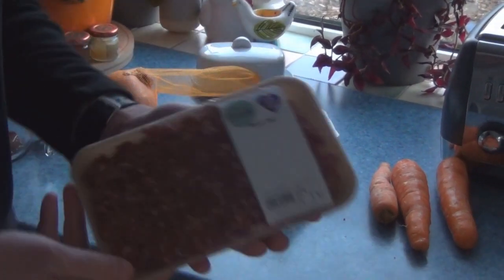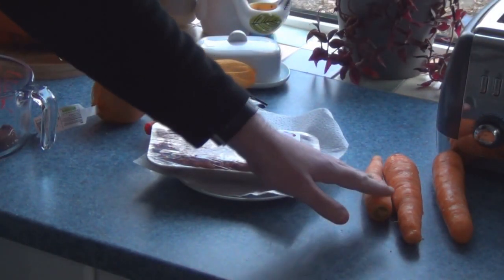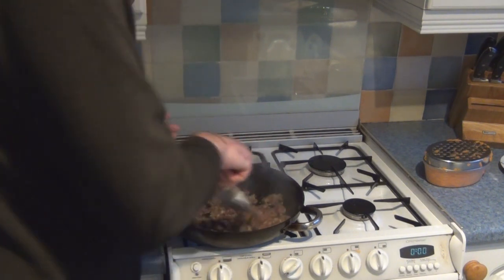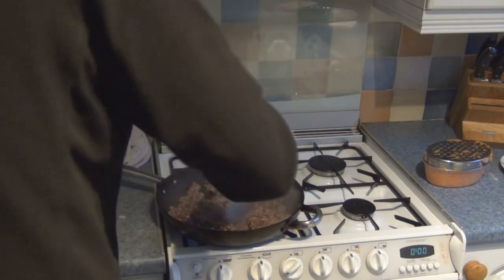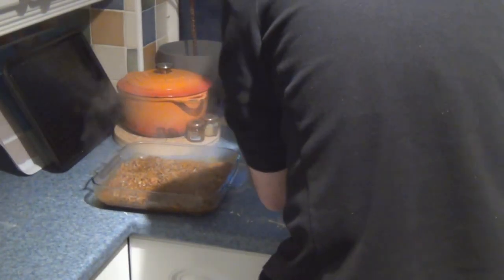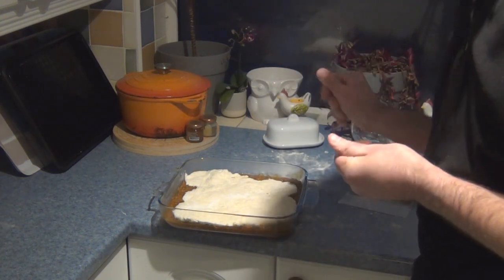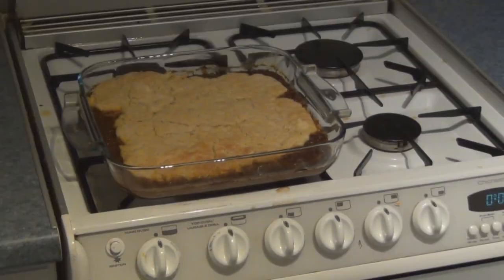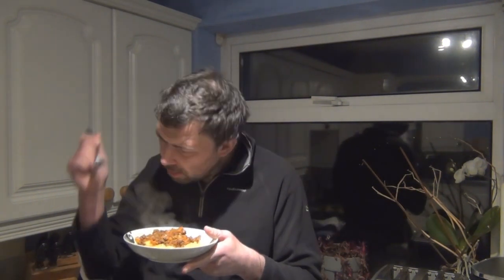Colin Bunyan cooks Minced Beef Cobbler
The dictionary definition of underappreciated winter warmer, this dish is simple to execute, allows for endless customisation and is an ideal example of simple winter dishes.